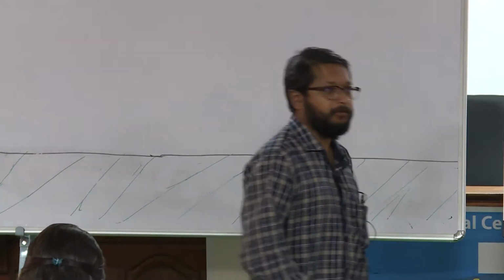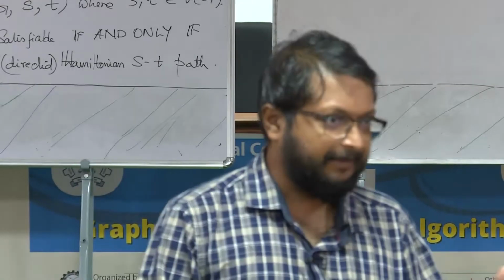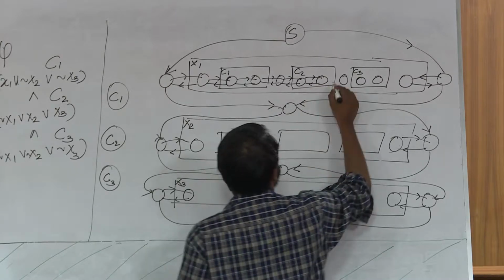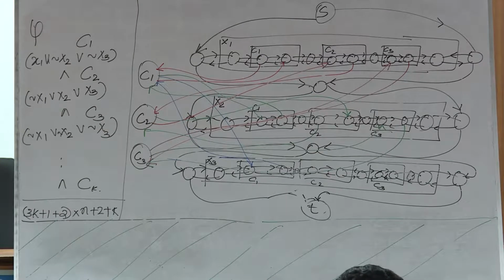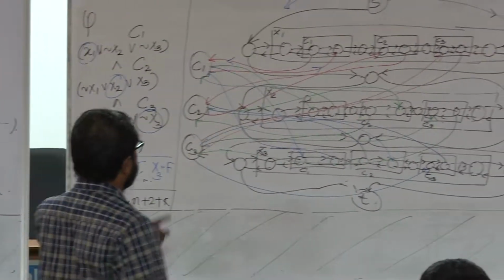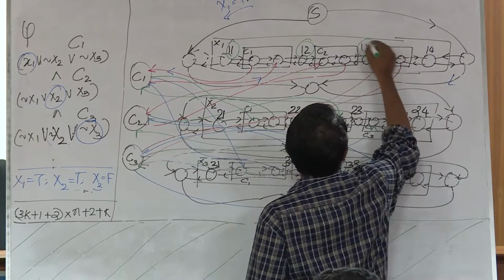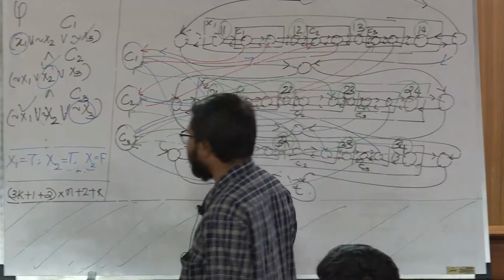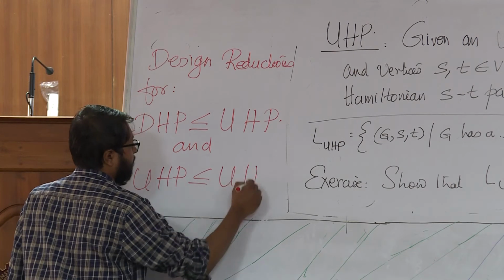Directed Hamiltonian Path NPC Reduction